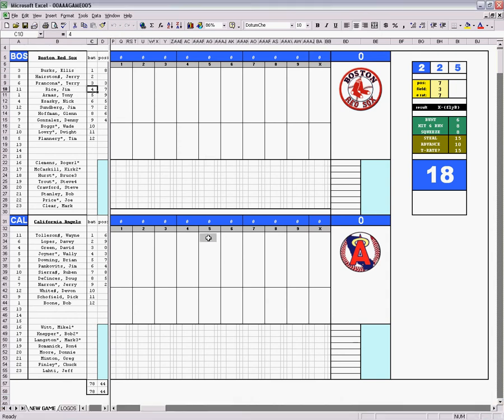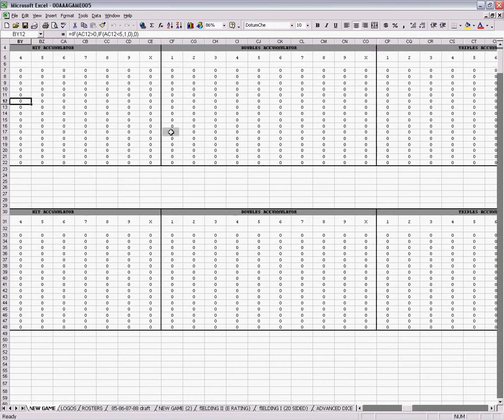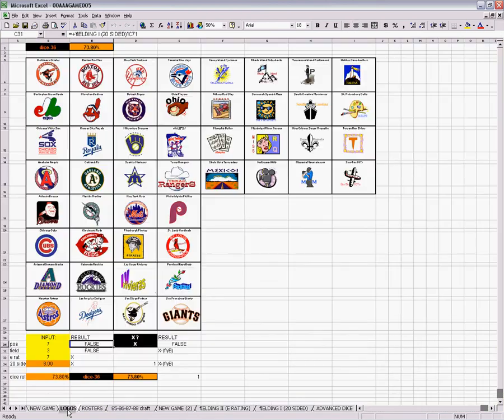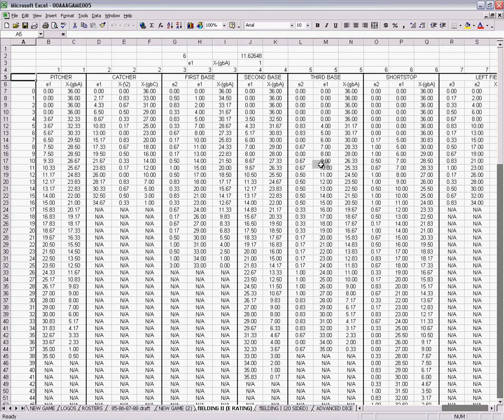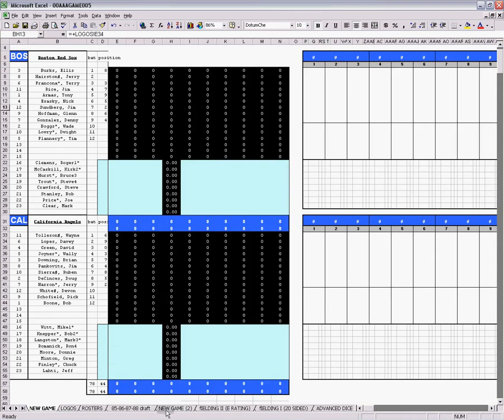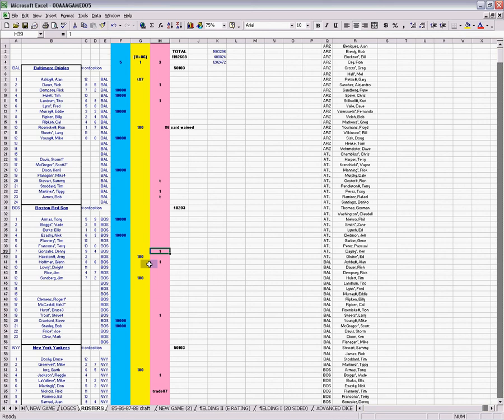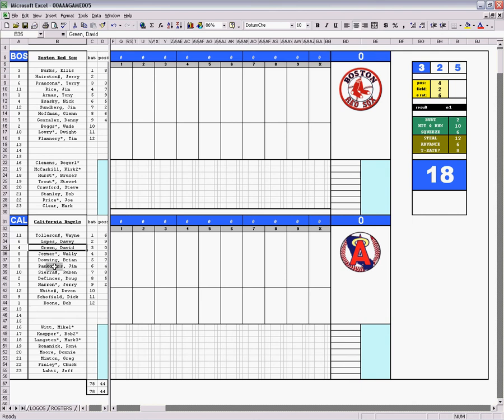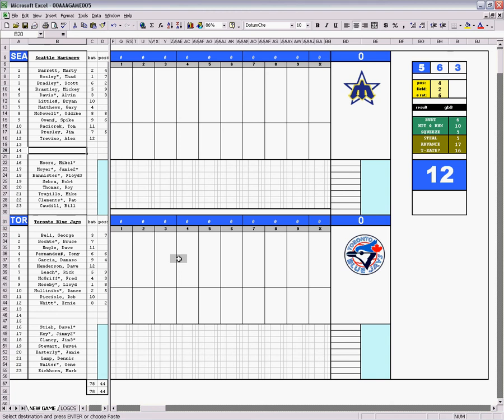(PT7 of 8) Strat-O-Matic baseball EXCEL game player and stats.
This series of videos shows how an EXCEL spreadsheet can help you play a game and accumulate stats for a league. Based on a 20-man roster, pre-1985 rule changes.

This video shows how to input rosters into game playing file, and explain supplemental worksheets.